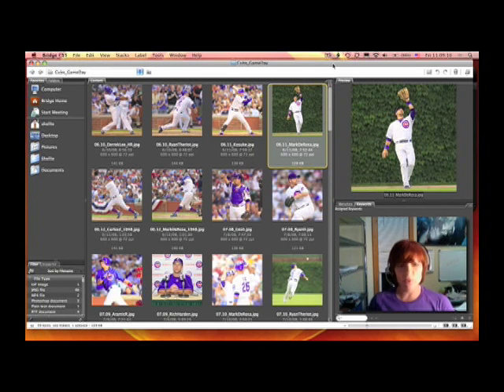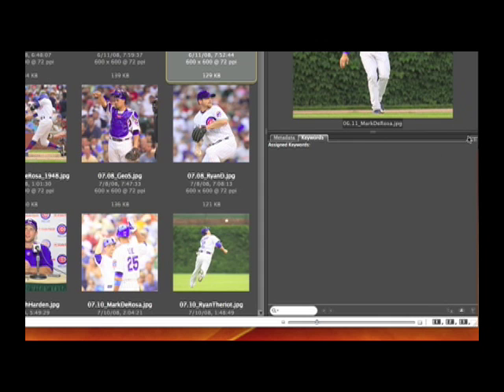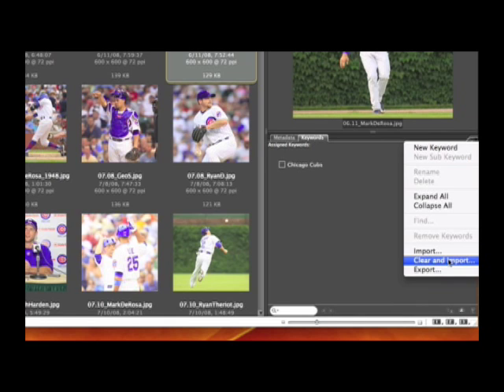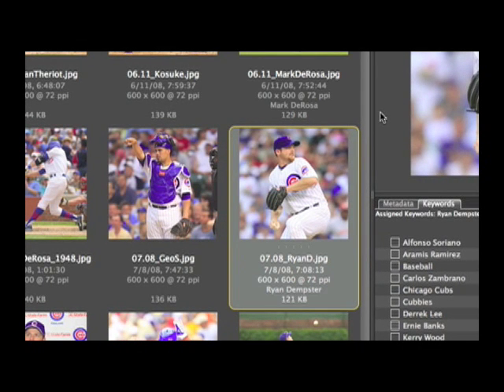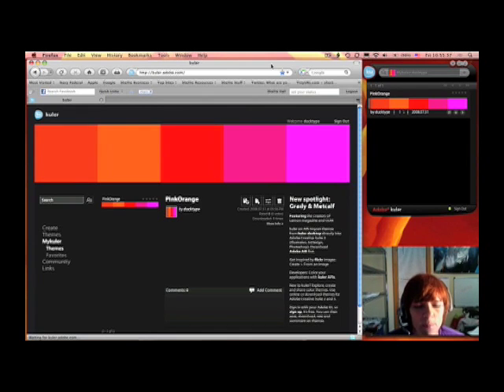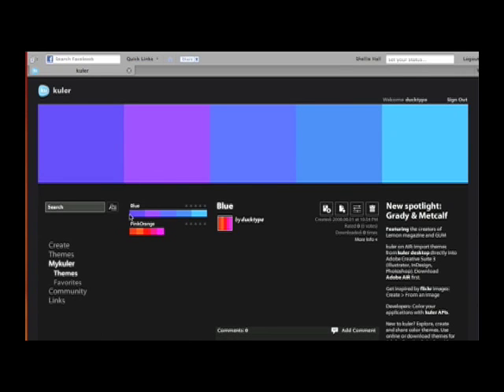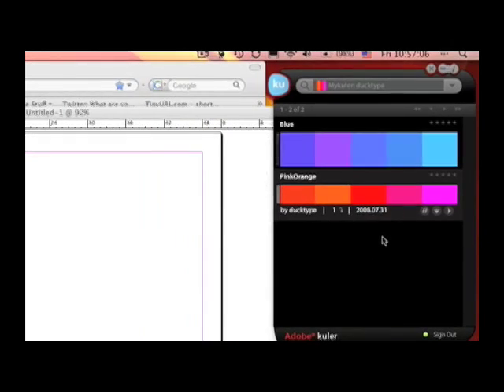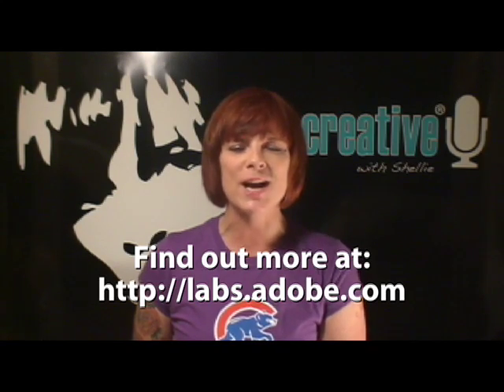08.04.08 Get Creative